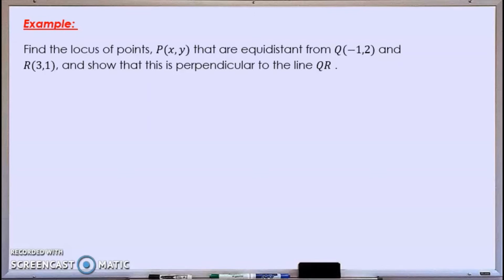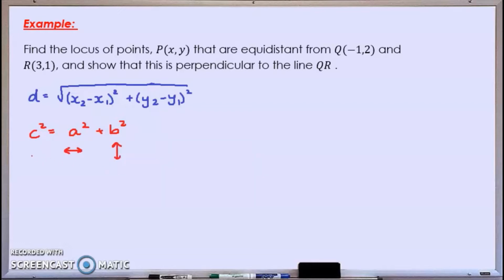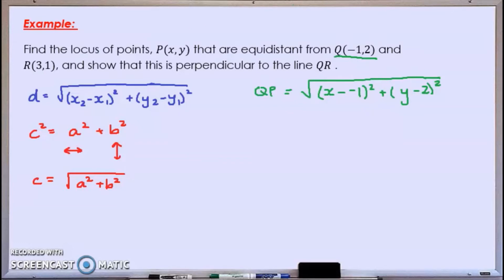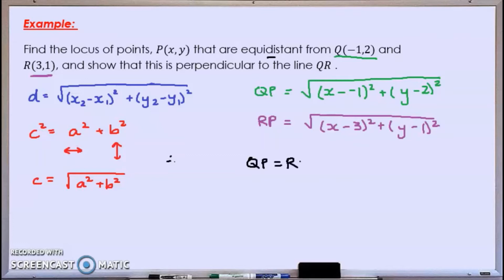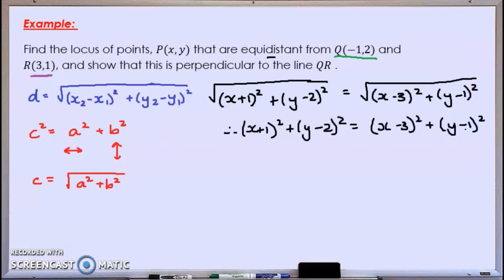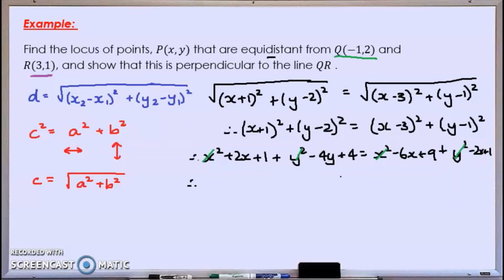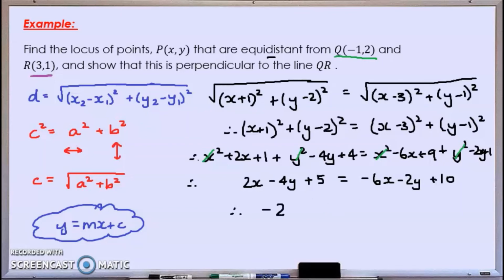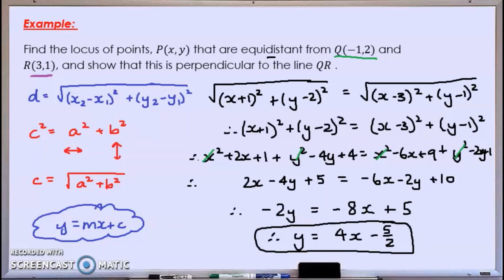VCE Specialist Maths - Graphing - 2c - locus of a straight line